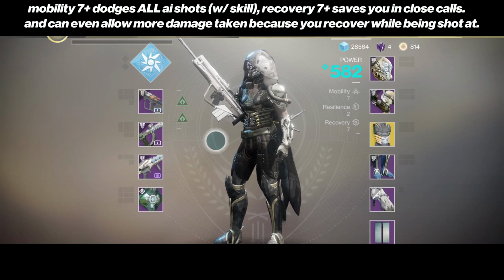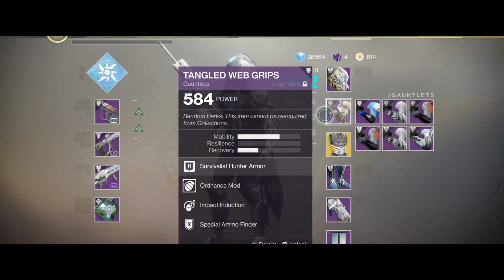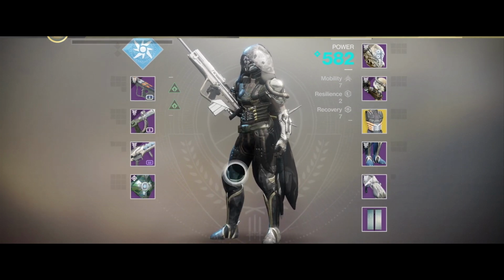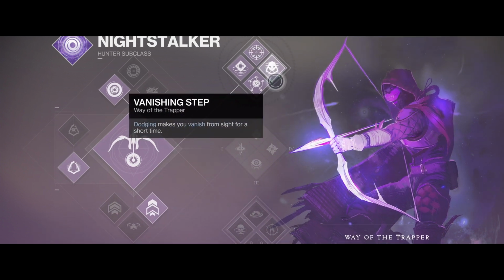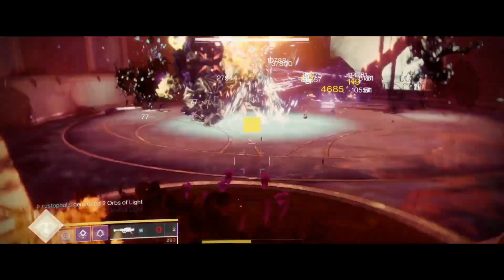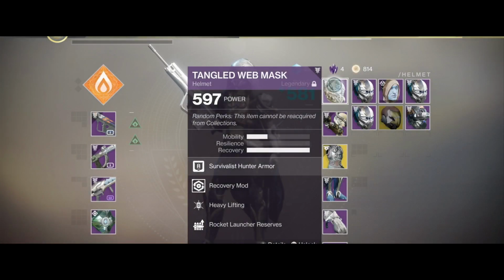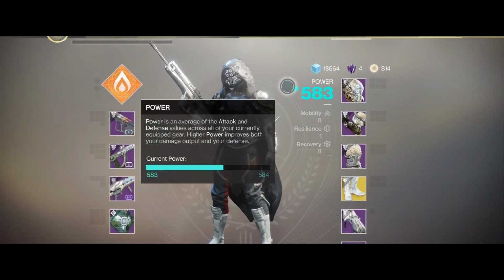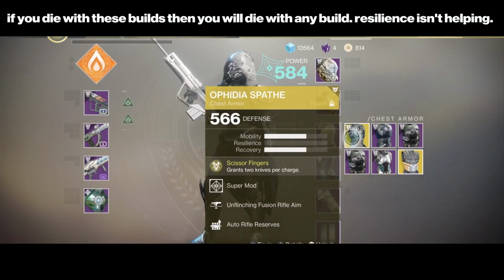ALL Best HUNTER Builds in PvE [Destiny 2] Forsaken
This is ALL you ever need in PvE. The perks, exotics, mods ALL support the subclass they're associated with. I tested EVERYTHING. So before you mention another exotic, i tried it and it wasn't needed in comparison to the perks, mods, and stats, etc. These builds are balanced perfectly to the rhythm of PvE gameplay. You need nothing else. Enhanced heavy lifting, impact induction, traction, distribution, recuperation, mobility, recovery, the chosen mods, ALL charge or help every combat scenario where any other exotic was pointless.